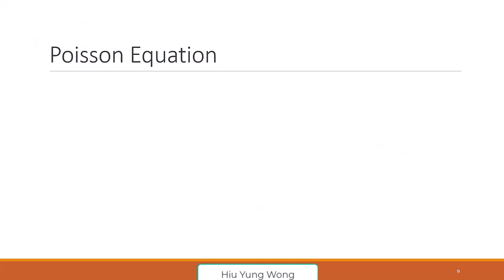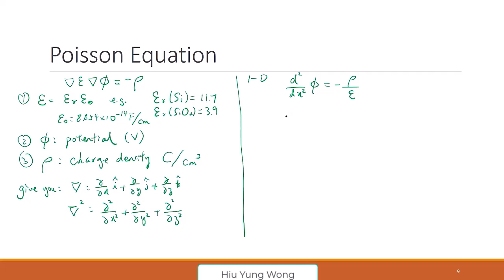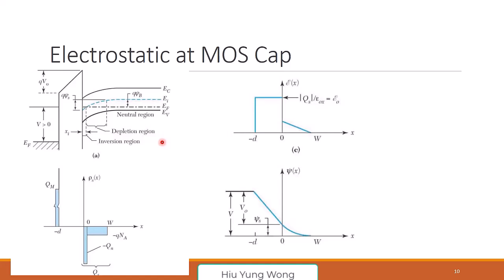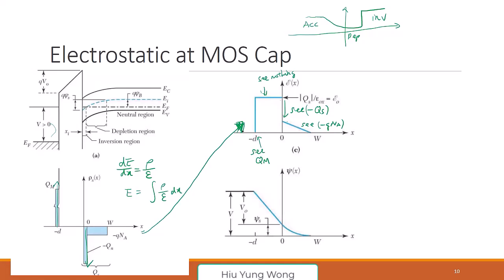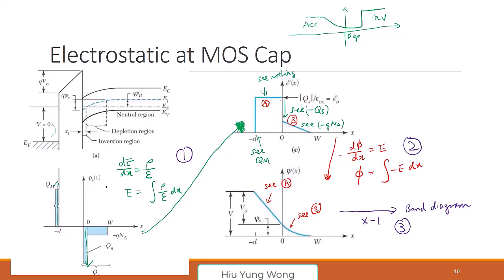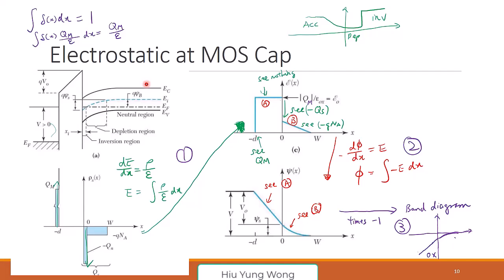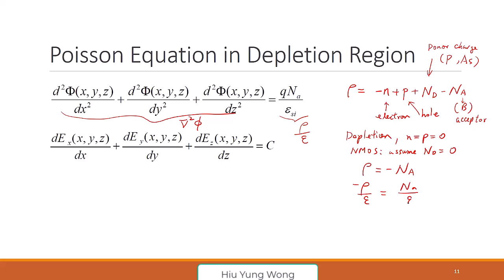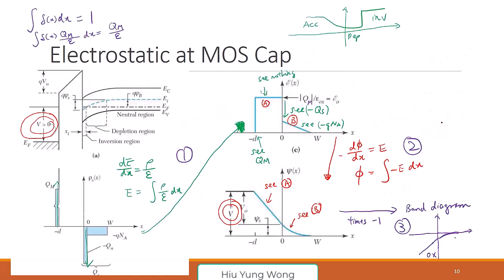6-B - Poisson Equation and MOS Cap Electrostatic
3D and 1D Poisson Equation
Depletion Region
MOS Cap Electrostatic